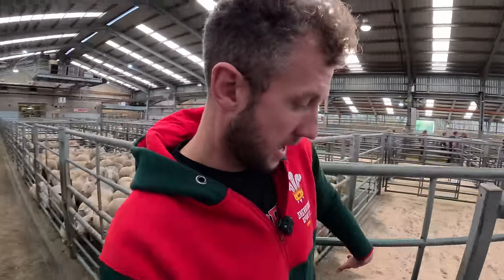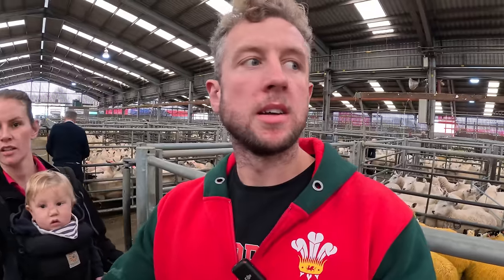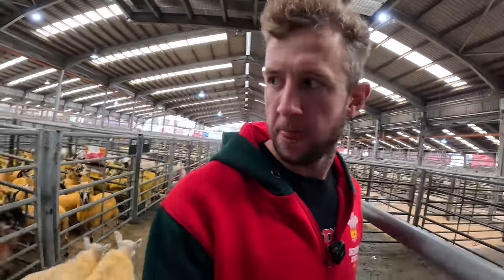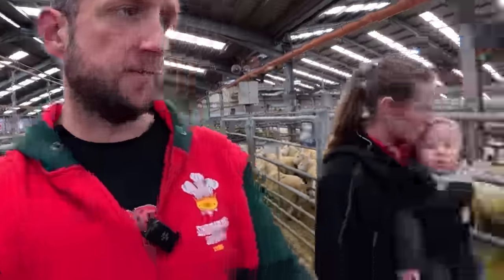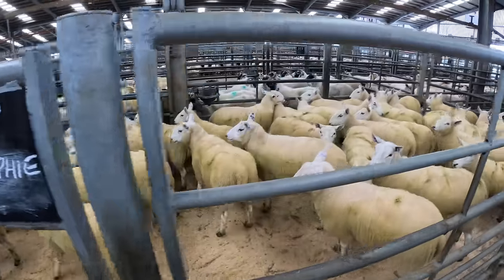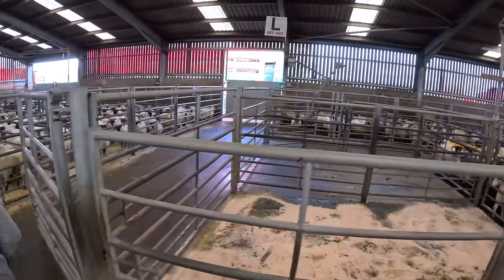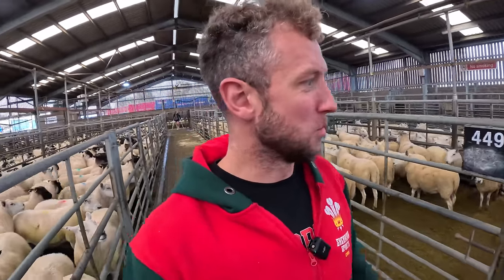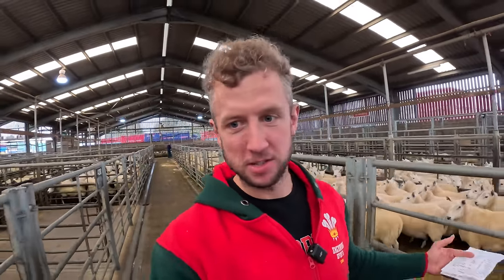We spent a FORTUNE on SHEEP!!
These are the best sheep we've ever bought.

North Country Cheviots.

All off the one farm.

264 of them!

We're delighted. if in a slight panic about paying for them!

Let me know what you think of them

Cammy

ABOUT ME

At 18 I went away from farming to work in the city s a Police Officer and at 23 (2013) I decided I wanted to do something for some extra money so I went on a sheep shearing course. The hardest thing I’ll ever do was learning to shear sheep. [shudders thinking about it]

Since starting The Sheep Game I have met Lizzy and had two incredible boys Jock and Angus. You will see them all on this channel!